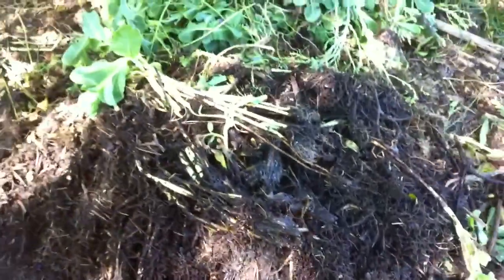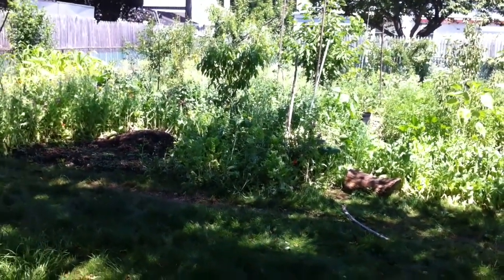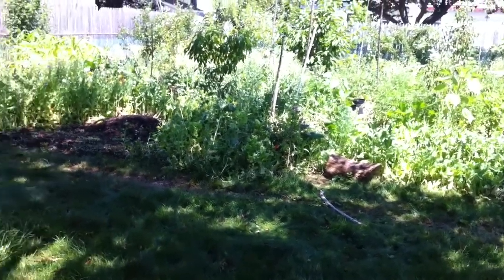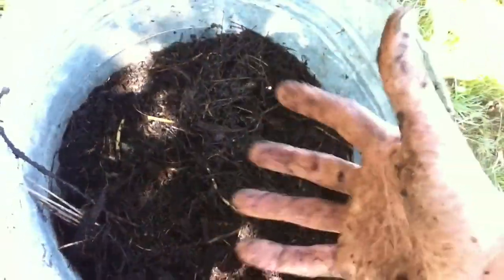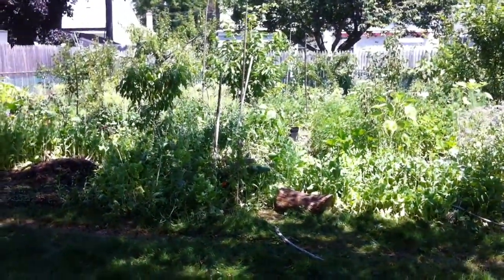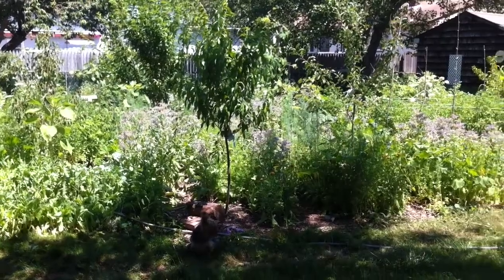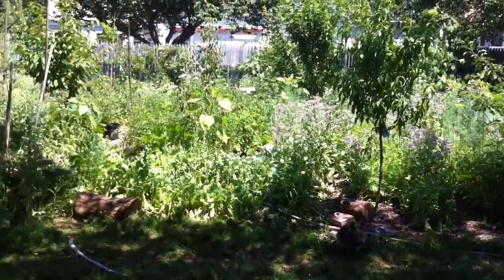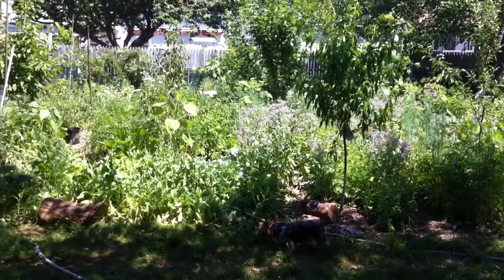Why I Make My Own Compost, Joel Salatin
Why I make my own compost and the cyclical cycle that I have in place to build fertility. The more solar conversion to bio mass the better, with Joel Salatin as a huge inspiration and role model.